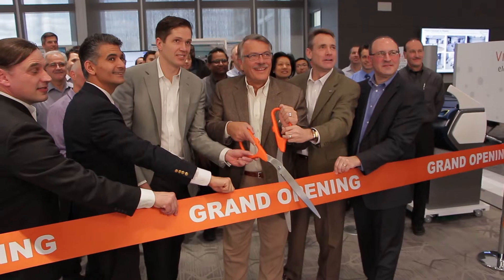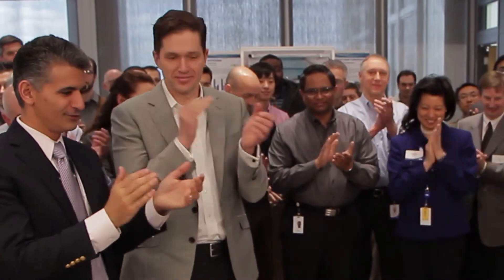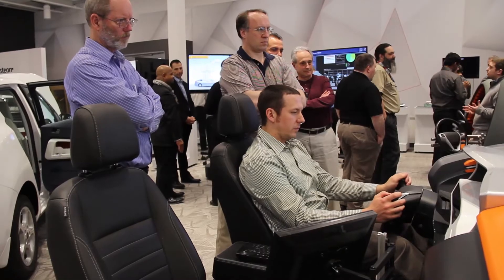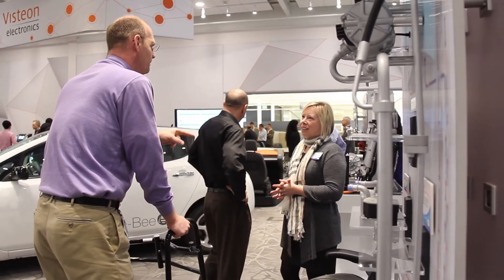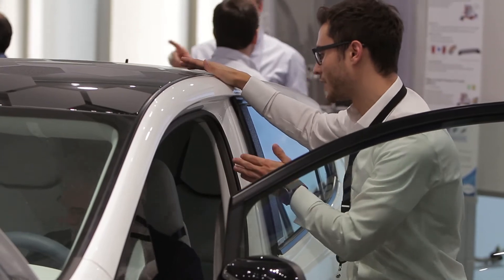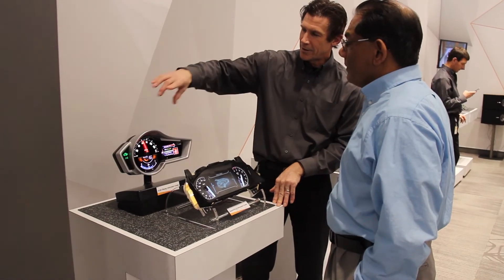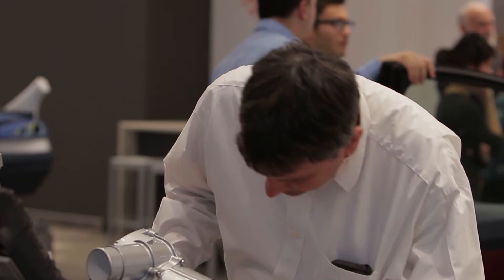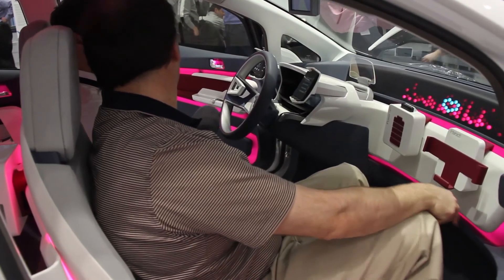Visteon Opens New Innovation Center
In March 2014, Visteon celebrated the grand opening of a 7,600-square-foot innovation center at its corporate offices in Van Buren Township, Mich. The innovation center combines a technology showroom with a conferencing area, design studio, collaboration space and "experience lab." It supports Visteon's commitment to develop breakthrough automotive climate and electronics technology. After a ribbon-cutting led by President and CEO Tim Leuliette, employees toured the center and spoke positively about what the new facility brings to Visteon and its customers.